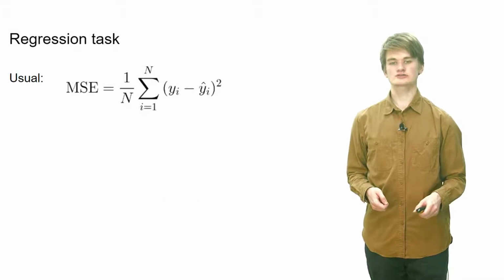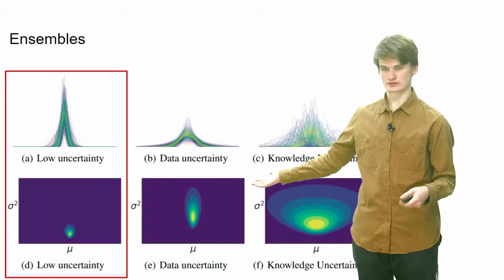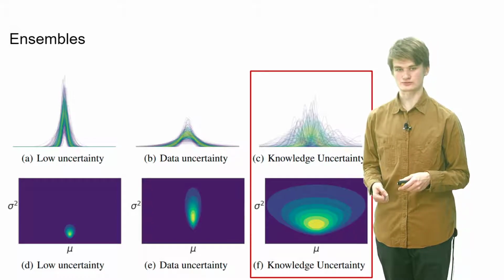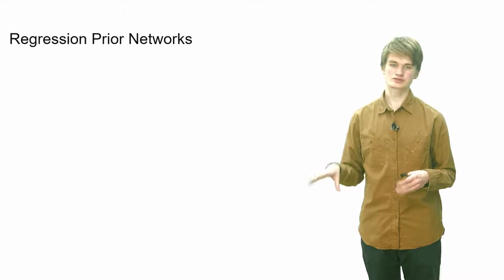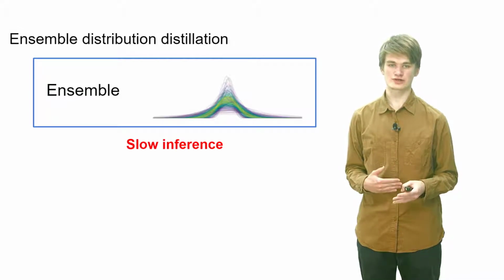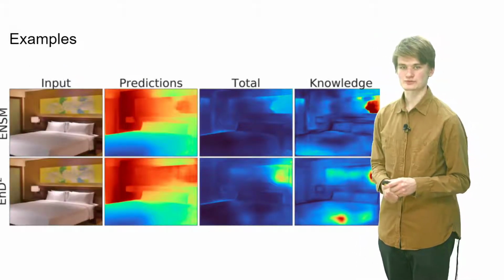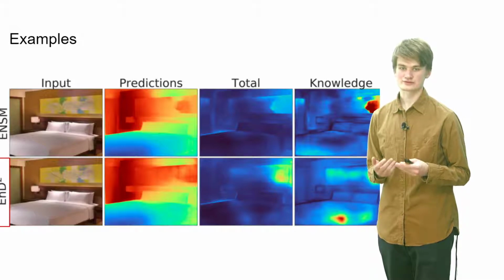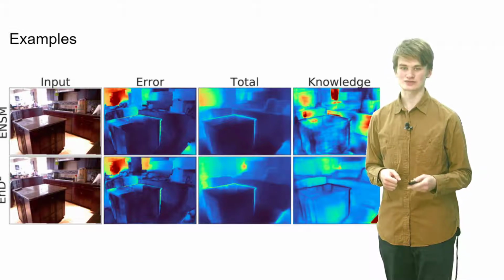Ivan Provilkov: Ensemble Distribution Distillation - Regression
Ivan Provilkov, Yandex & MIPT

In this video, we will see how Ensemble distribution distillation could be adapted to a regression task. We will introduce Regression Prior Networks and will see the results of Ensemble distribution distillation on depth estimation task.